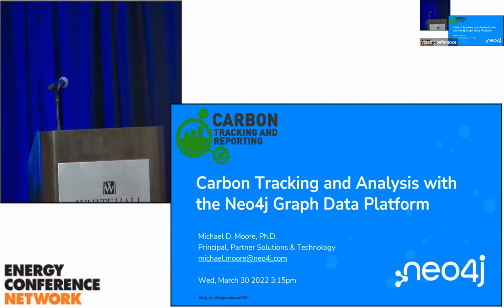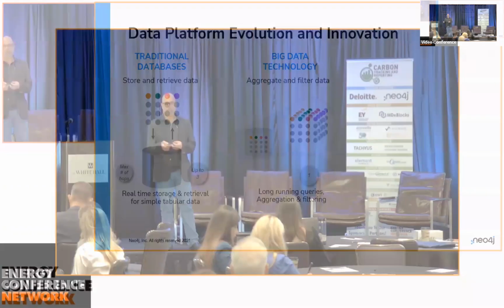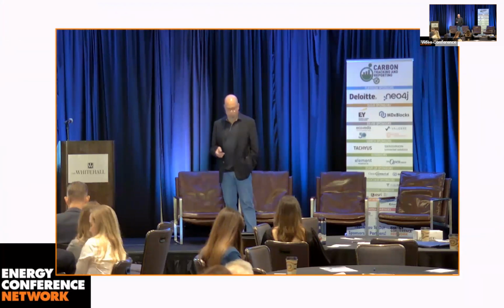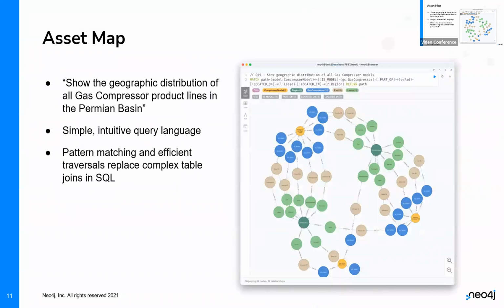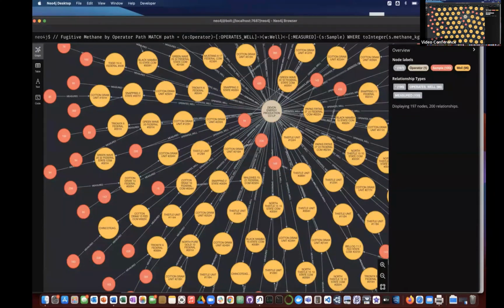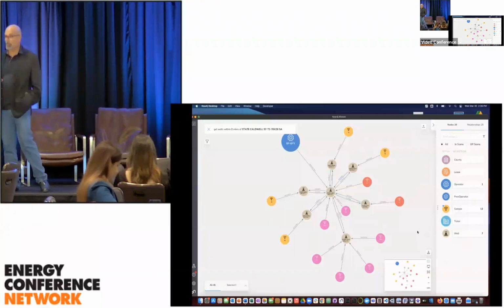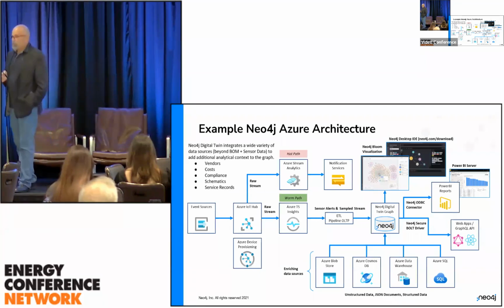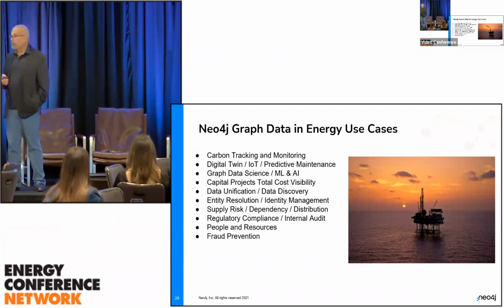Carbon Tracking and Reporting, Day 1, Michael Moore - NEO4J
A presentation on 'Carbon Tracking and Analysis with Neo4j Graph Data Platform' by Michael Moore. Carbon Tracking and Reporting 2022

Content of the presentation
•    Present on the importance of carbon tracking and the financial impact
•    Enabling corrective action via real-world visibility of the data relationship among operations, production, equipment, maintenance, safety, sensors, suppliers, etc.
•    Educate on how graph databases unify disparate data to allow operators to have clear and accurate knowledge of the current state
•    Enable predictive graph algorithms to reduce carbon emissions and provide accurate estimates for the future
•    Distinguish graph database advantages over traditional approaches for carbon tracking and reporting